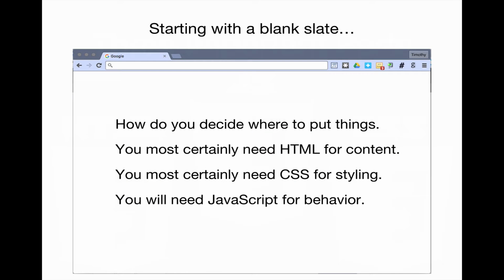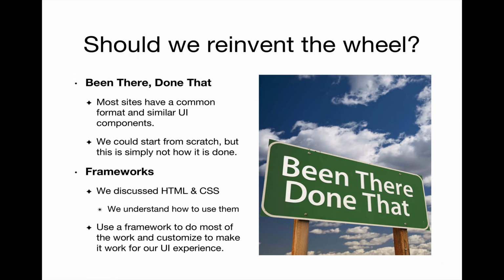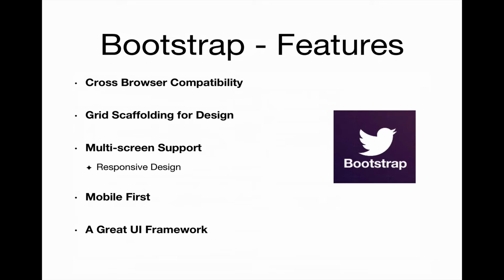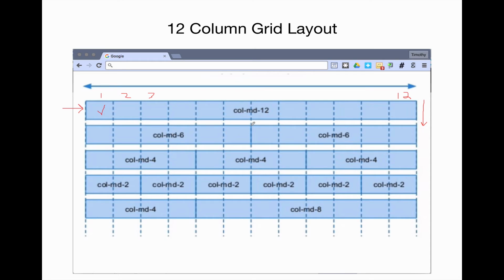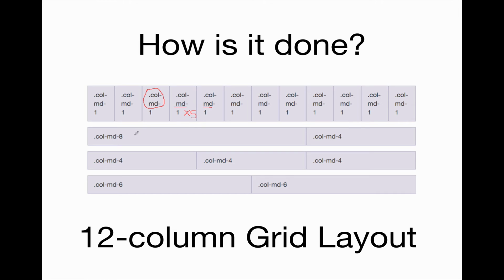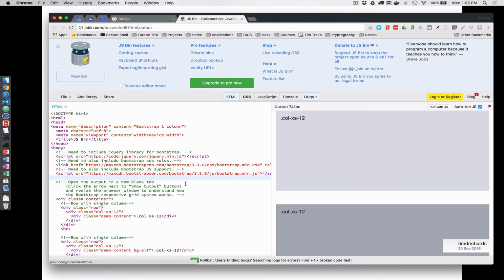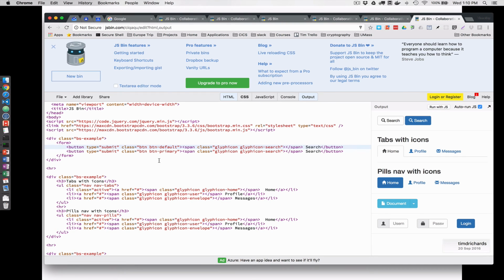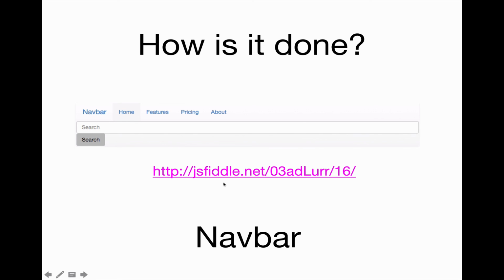Introduction to Bootstrap